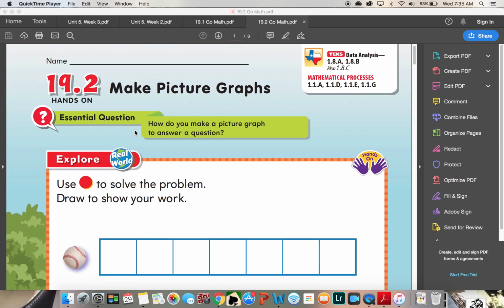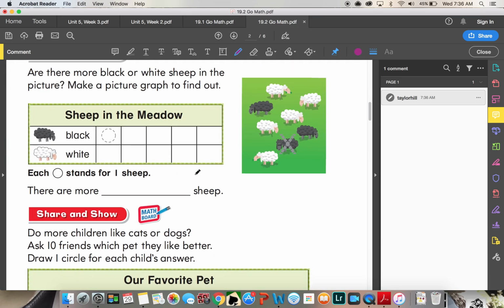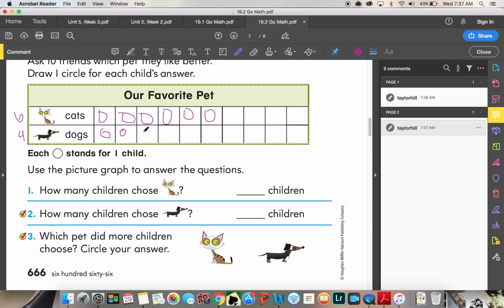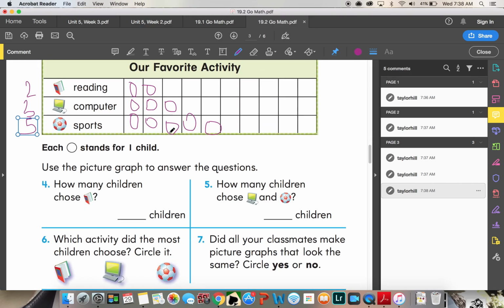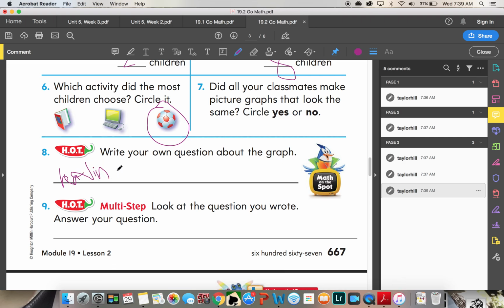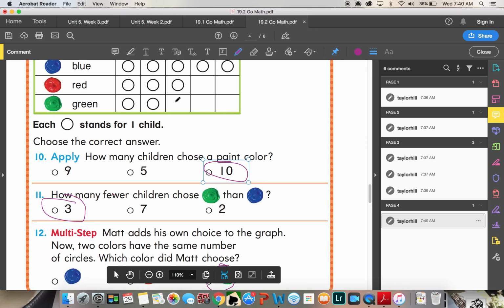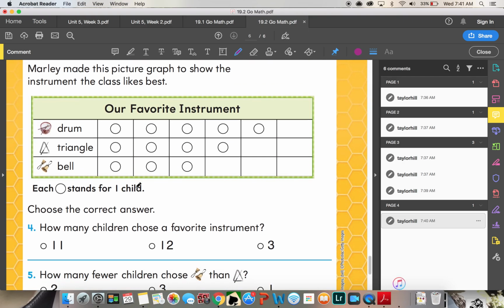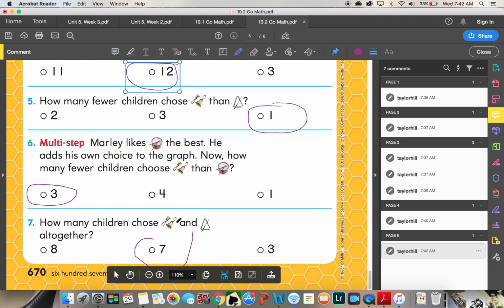19.2 Go Math